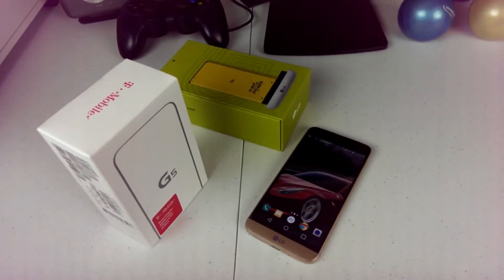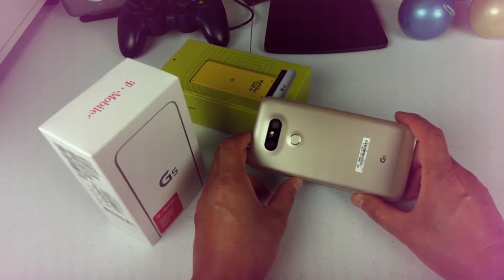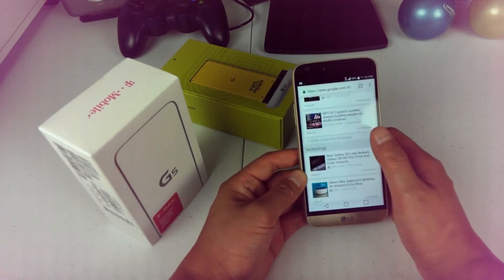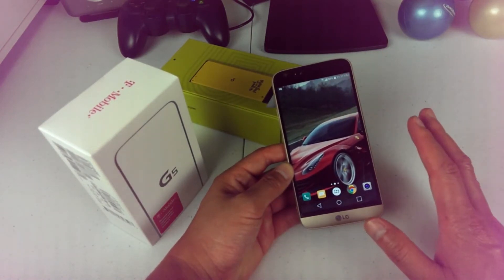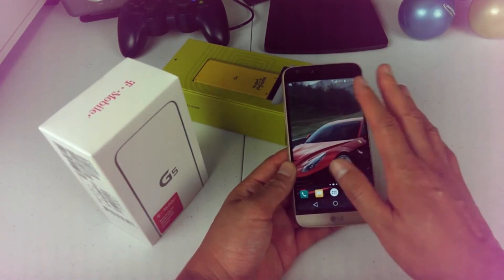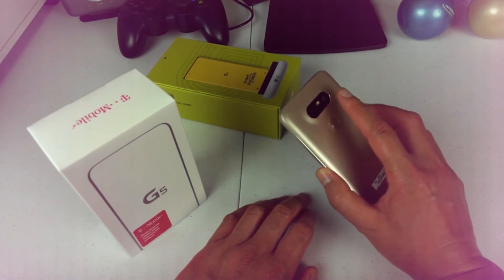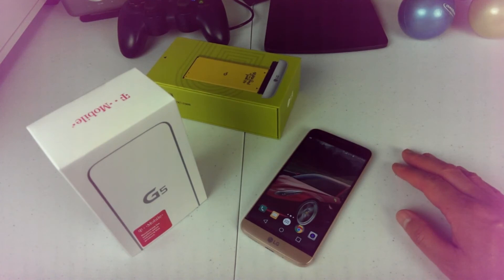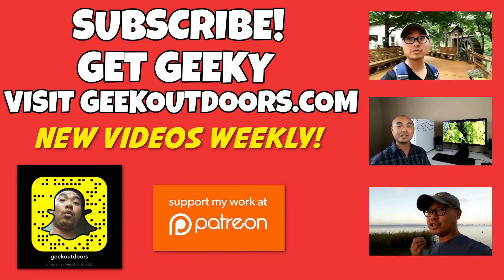LG G5: One Year Review Geekoutdoors.com EP325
The LG G5 was the Flagship that could've been. After about a year of using this phone, I've had some time to reflect on the LG G5 before their next flagship the LG G6 is released. Hopefully LG would have learned some lessons with the LG G6.